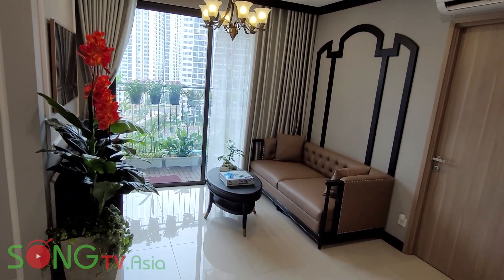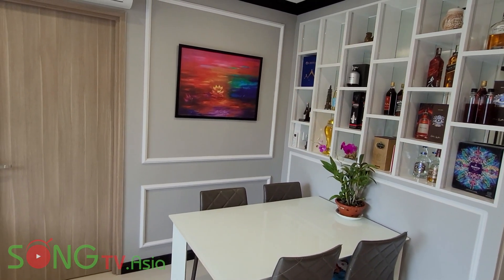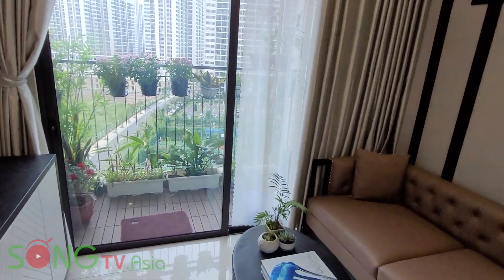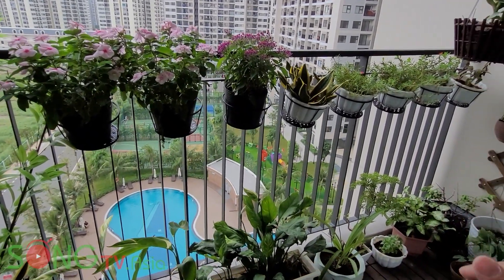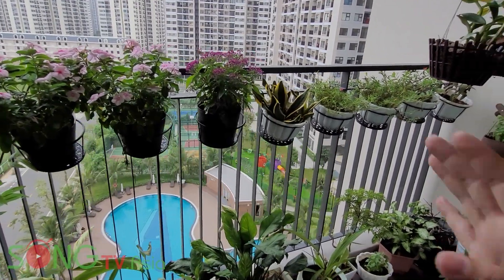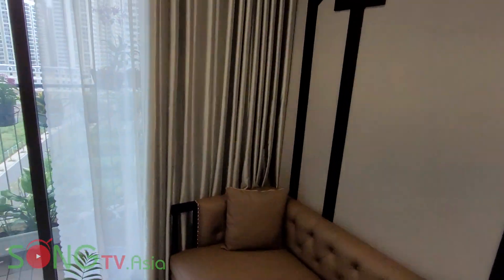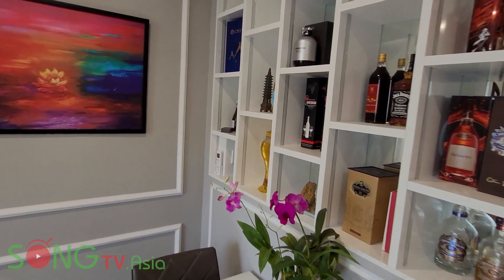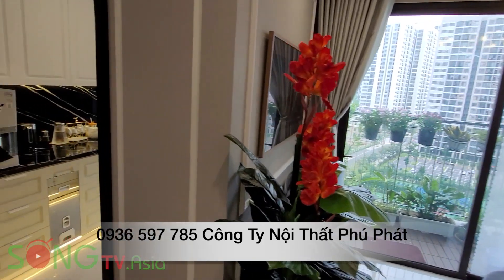Xem nhà | Căn hộ 3 phòng ngủ 91m2 Vinhomes Grand Park khu Origami | Sống TV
Số điện thoại Công Ty Nội Thất Phú Phát : 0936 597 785

Sống Là Trải Nghiệm - Sống Là Những Chuyến Đi

Sống TV sẽ đưa quý khán giả đến với những trải nghiệm muôn màu trong cuộc sống từ những điều bình thường nhất như ăn uống, du lịch, trải nghiệm đồ công nghệ, trải nghiệm xe và trải nghiệm mọi thứ trong cuộc sống này. Hãy Cùng Sống TV đến với những hành trình bất tận nhé các bạn. Love You.

👉 Thân mời quý khán giả tham gia làm hội viên của kênh Sống TV:

👉 Bạn có thể tìm hiểu thêm về Vinhomes Grand Park tại đây

👉 Nếu bạn cần làm nội thất tại Vinhomes Grand Park hoặc khu vực Sài Gòn hãy ủng hộ mình

👉 Đăng ký theo dõi kênh để cập nhật những Video mới nhất tại

Xin cám ơn quý vị khán giả đã dành thời gian theo dõi video clip này.

Sống TV Channels
Clip : Xem nhà  | Căn hộ 3 phòng ngủ 91m2 Vinhomes Grand Park khu Origami | Sống TV

© Bản quyền thuộc về Sống TV
© Copyright by Sống TV Channel ☞ Do not Reup